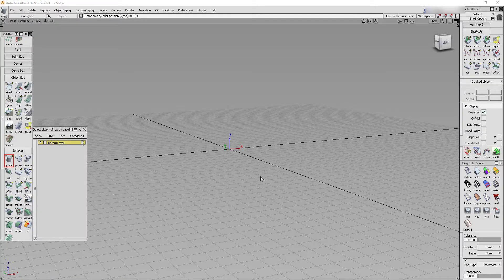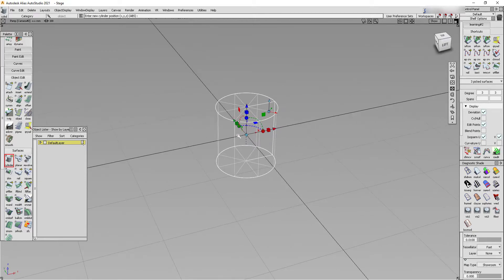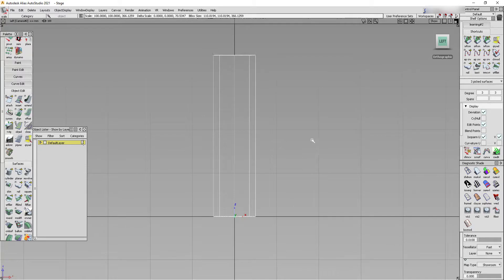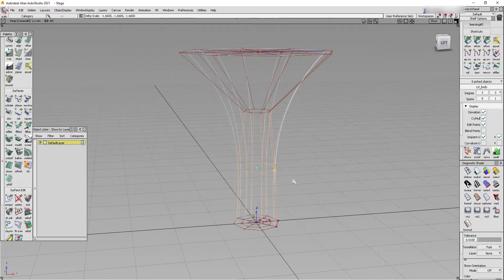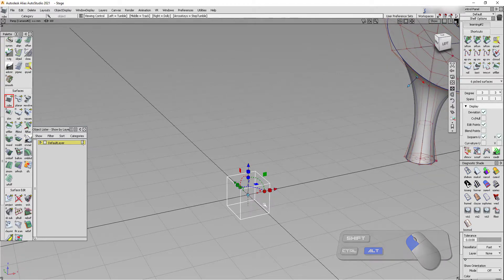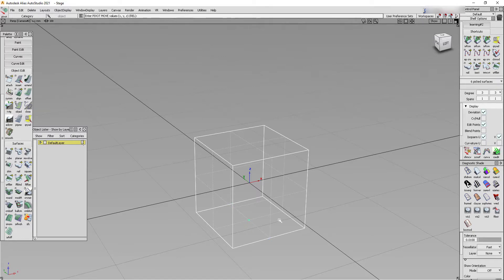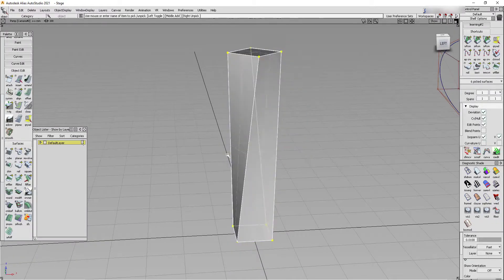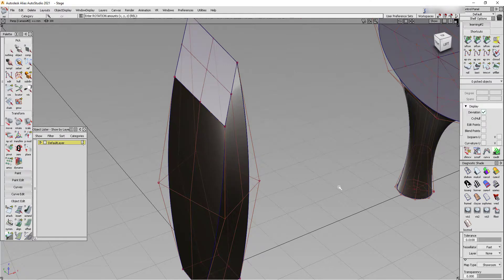Alias 3D Modeling for Complete Beginners Part 4: CV Sculpting, Snap Options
TUR-ENG

-Sculpting the objects by moving the CV's
-Grid Snap
-Curve Snap
-Point Snap
-Patch Precision Tool

In this beginner tutorial, we will be using alias autostudio 2021 but any other versions of alias fits.

The reason why I begin to create this videos is basically to share the knowledge that I have and to get feedback from all of you people to grow together.

Take as much as notes you can and if something you don't understand, ask me in the comments.

So, enjoy and please share your thoughts!

Bu videoda aşağıdaki konuları işliyoruz;

-Objelere Kontrol Noktalarıyla Oynayarak Şekil Verme
-Grid Snap
-Curve Snap
-Point Snap
-Patch Precision Komutu

Bu başlangıç eğitim setimizde alias autostudio 2021 kullanacağız fakat diğer versiyonlar da uyumlu olacaktır.

Bu videoları yapmaya başlama sebebim sahip olduğum bilgiyi paylaşıp bununla alakalı geri dönüş alıp sizlerle birlikte yetilerimizi geliştirmek.

Alabildiğiniz kadar not alın. Eğer anlamadığınız bir yer varsa yorumlarda sorabilirsiniz.

Görüşlerinizi bildirmeyi unutmayın! İyi eğlenceler.